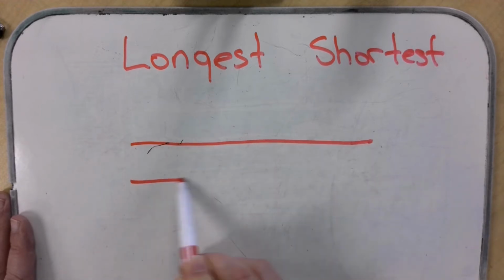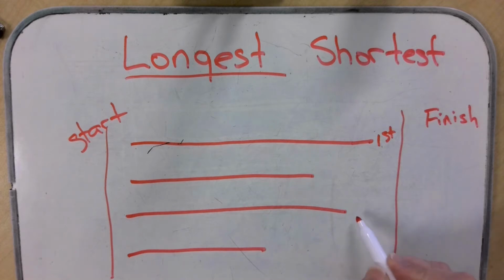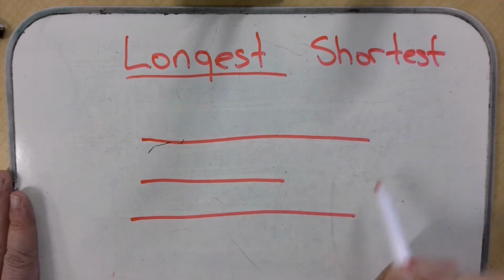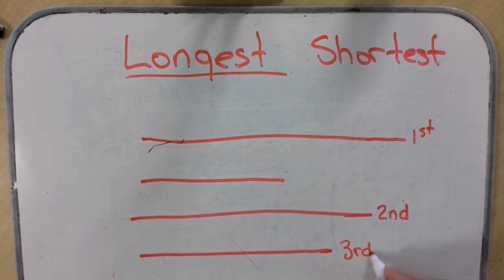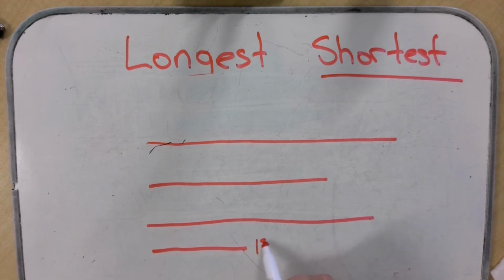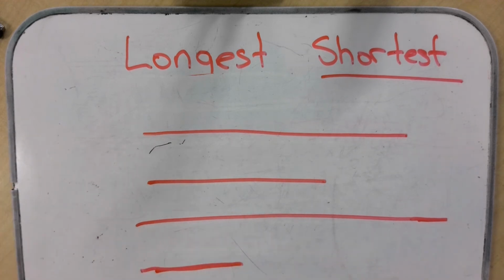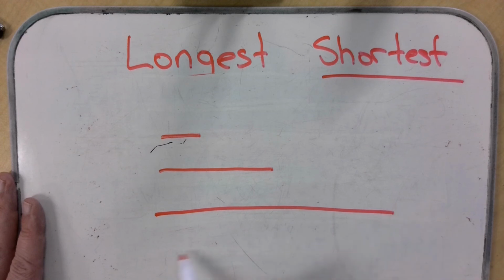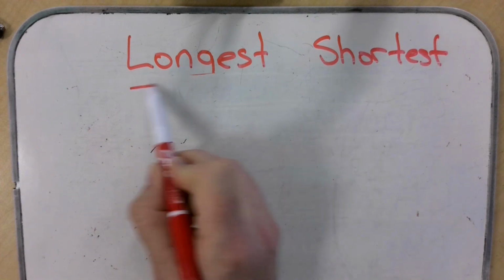Measurement Lesson 3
First, second, third, fourth -  ways to describe length!